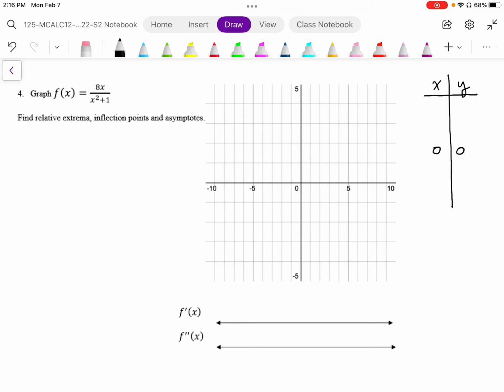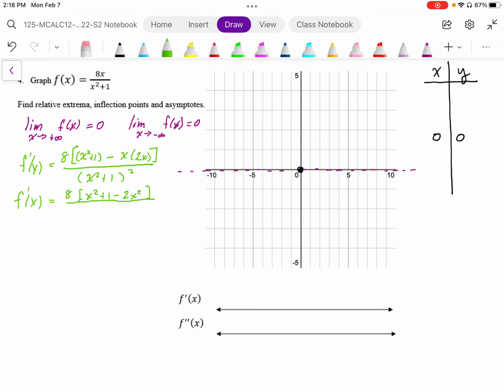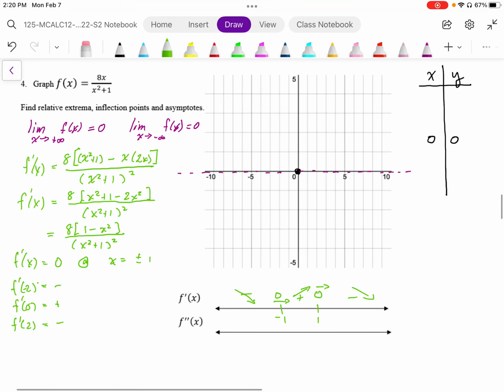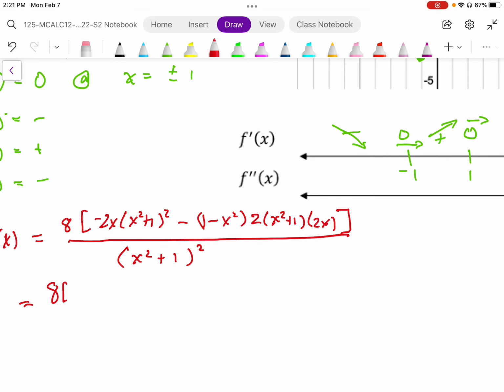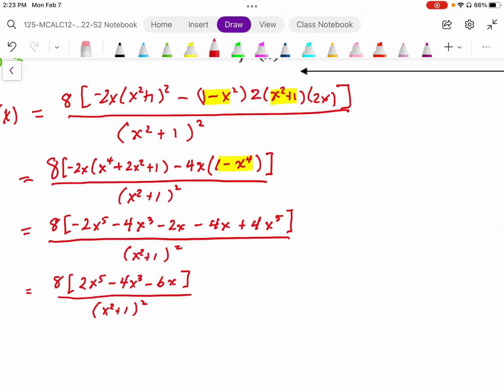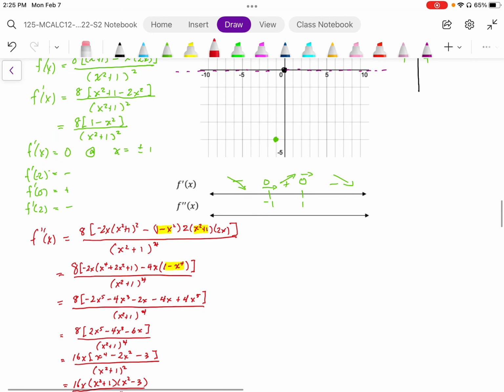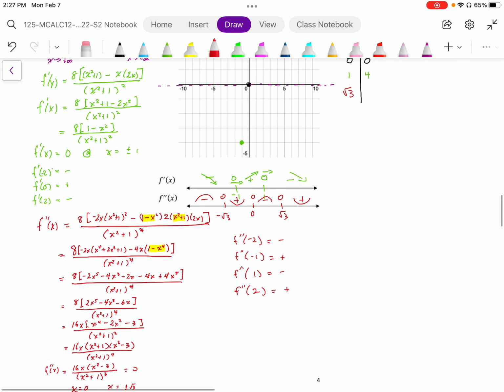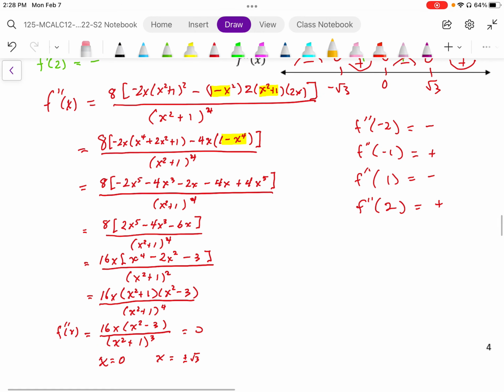03 Hmk Graphing Practice Q#4